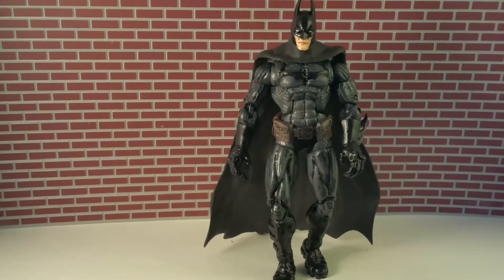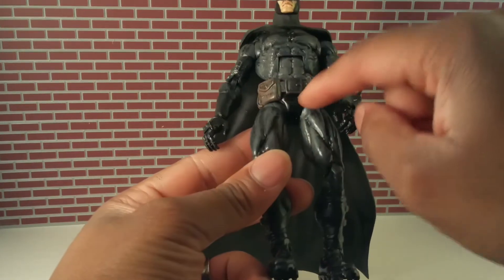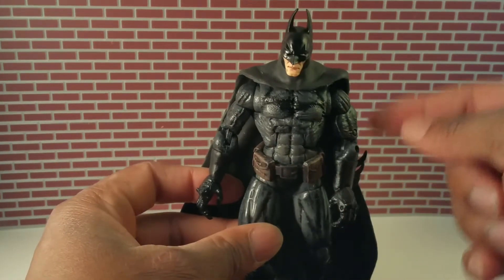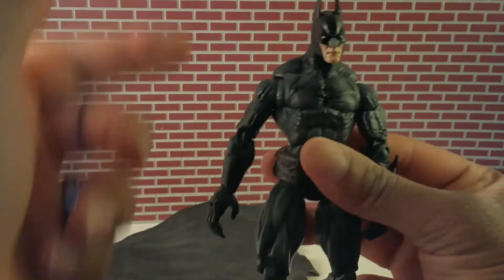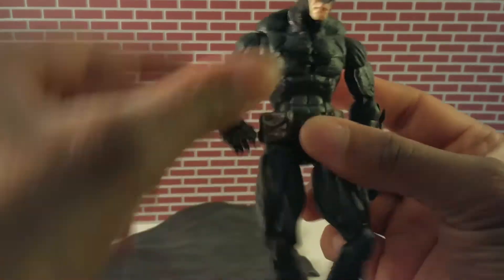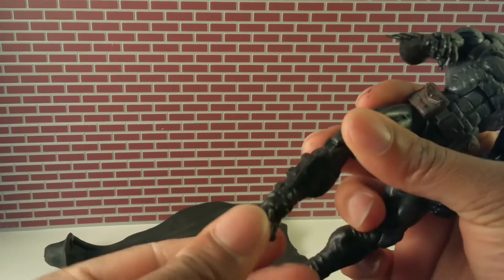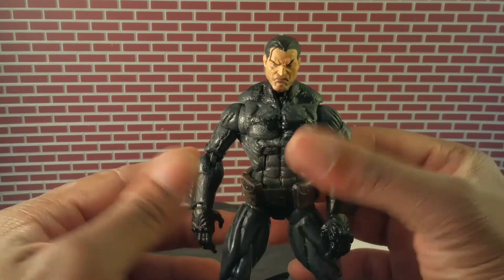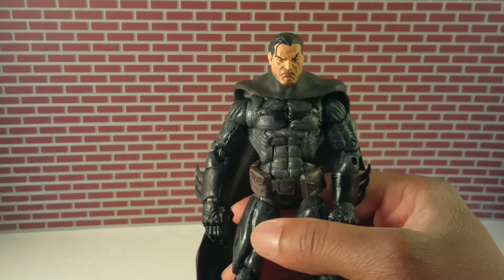Custom Marvel Legends style Batman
A custom marvel legends style Batman figure review.